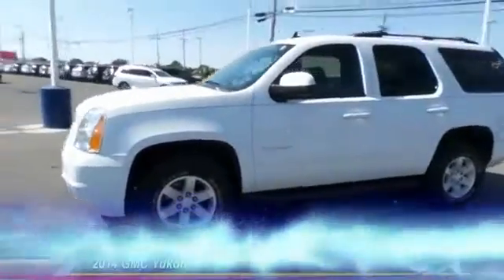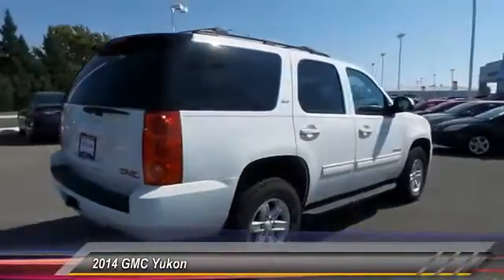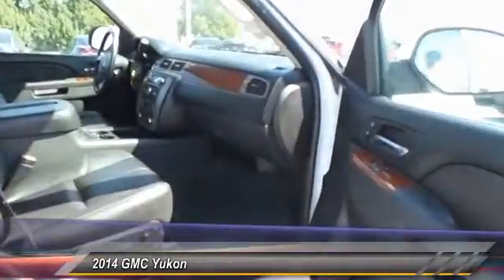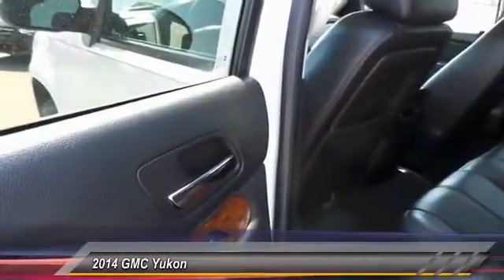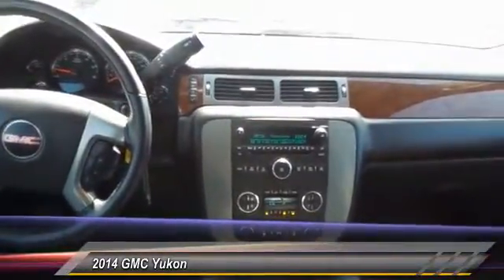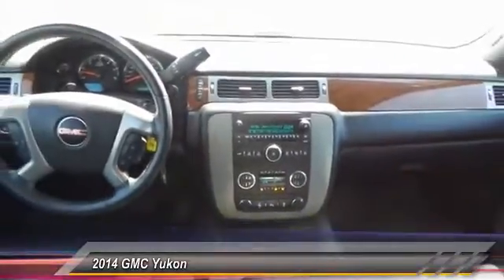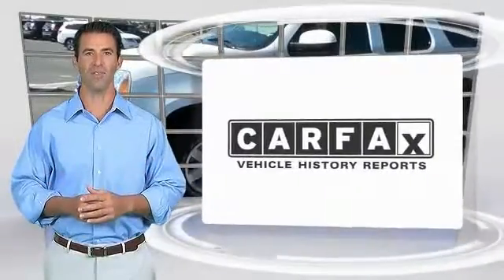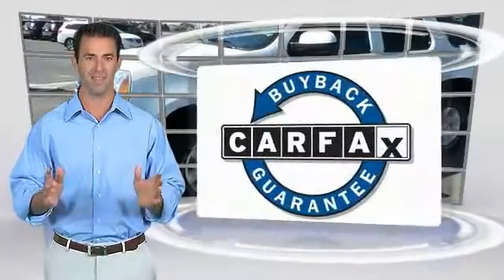2014 GMC Yukon Hobbs NM 15C048B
2014 GMC Yukon 4WD 4dr SLT

Permian GMC
800 N. Turner

Wheels of fortune! Spins like a top. Who could say no to a truly wonderful SUV like this wonderful-looking 2014 GMC Yukon?